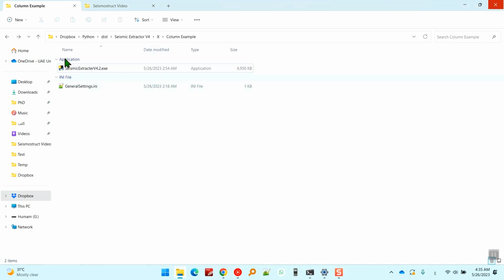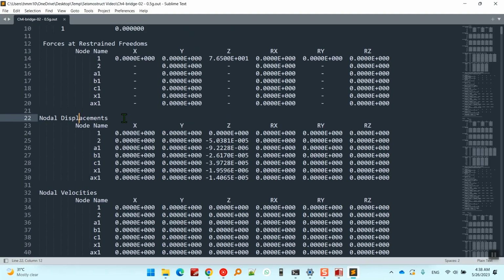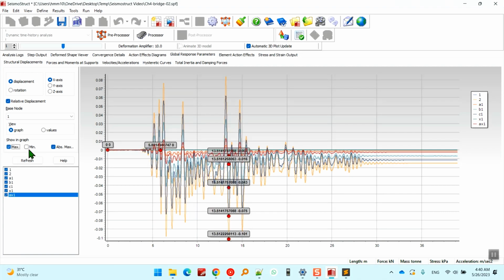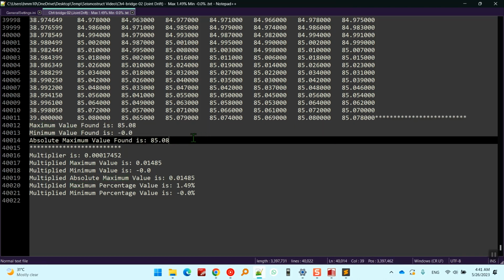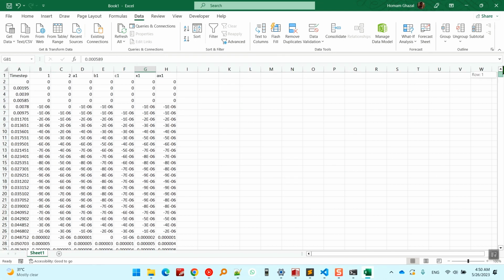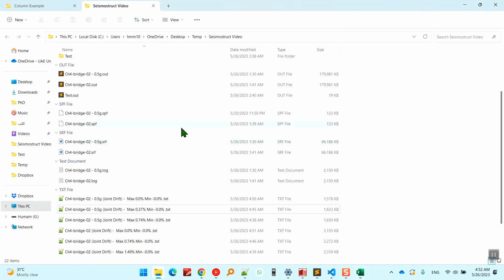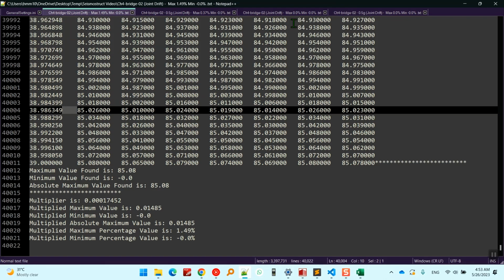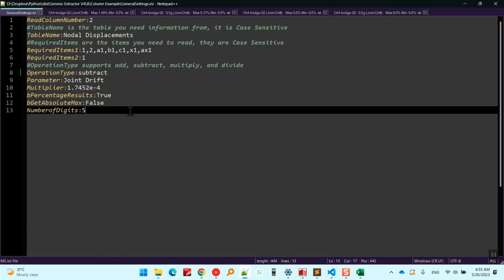Seismostruct Tutorial: Extracting Data from Multiple Files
This video helps you extract data from multiple files using a script. This would help seismic engineers when working on seismic (earthquake engineering problems) to develop easy story drift calculations, strain calculations, structural displacements, hysteretic analysis, pushover analysis, dynamic time history analysis and so on.
 The idea is simply made by extracting the data from the seismic analysis output and use it to get the seismic outputs needed. Seismostruct 2023 currently doesn't this data extraction as it only supports 1 node/output taken from multiple files. While this approach helps you get multiple outputs from multiple files all at once with a click of a button.
The program is almost self explanatory and seismic analysis can now be automated using such program. The program doesn't have any GUI but the current features should suffice.

Note: The program is not currently free, and its price is 100$.
. Thanks.